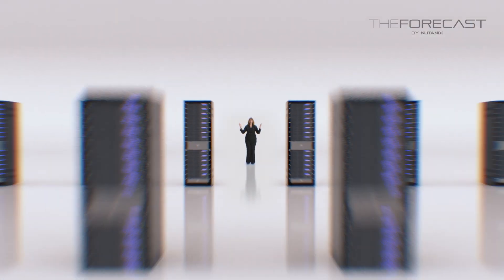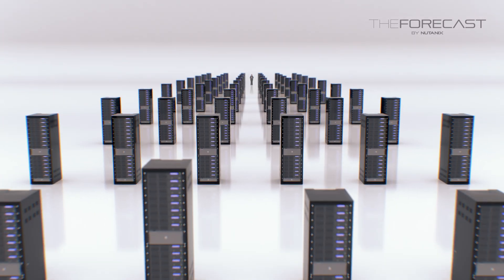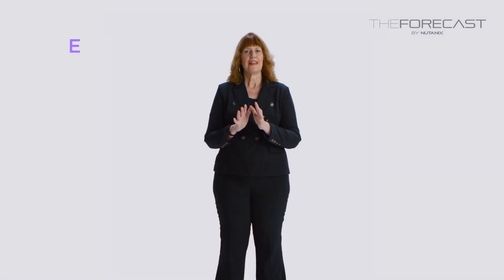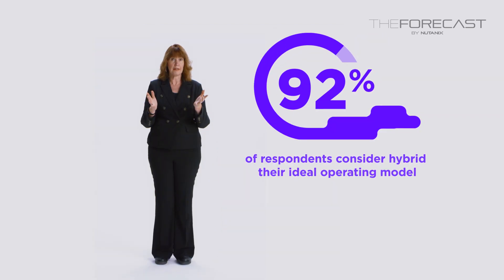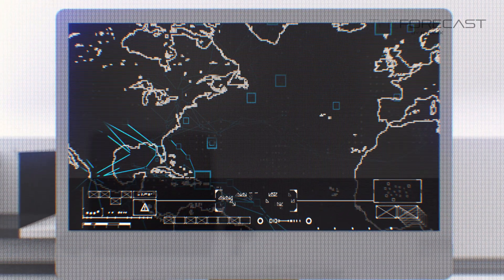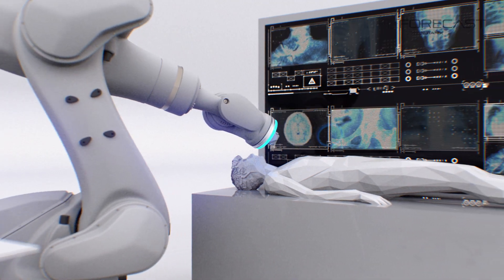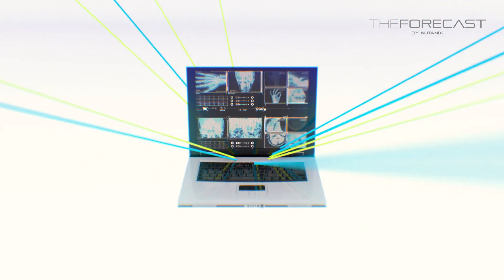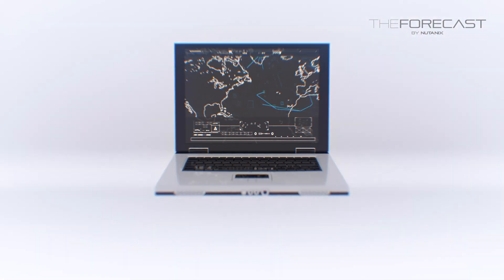The Future of Business Runs in Hybrid Cloud IT | The Forecast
In this video with Wendy M. Pfeiffer, the CIO at Nutanix, she shares her vision of how businesses powered by software such as hybrid cloud IT are shaping the future as data is beginning to tap into an undiscovered human potential.

Read the article